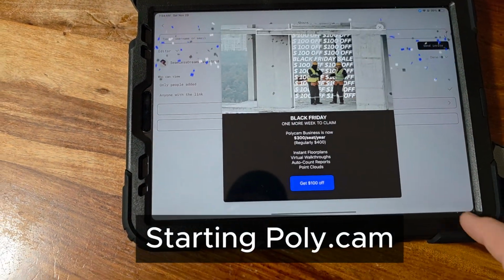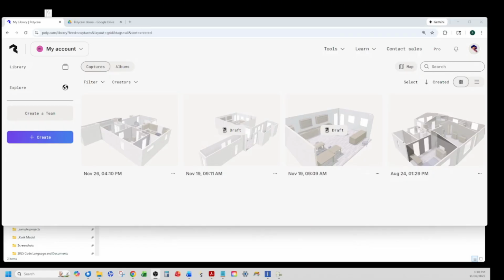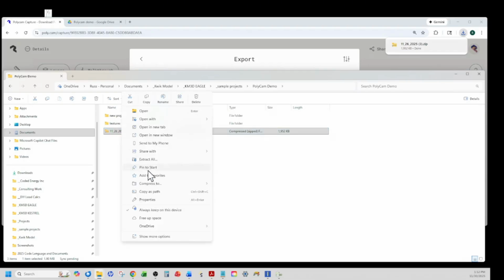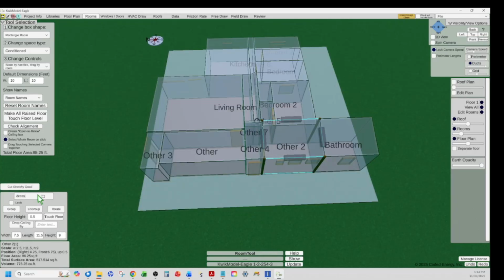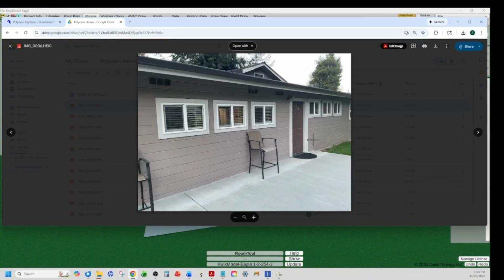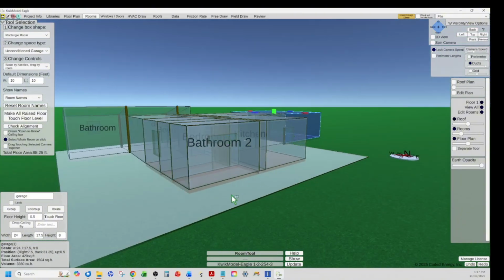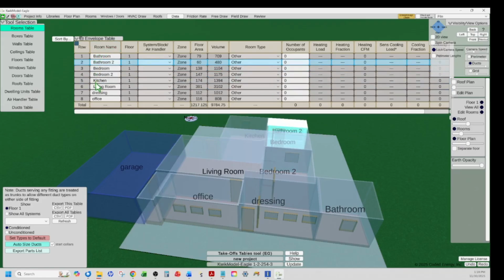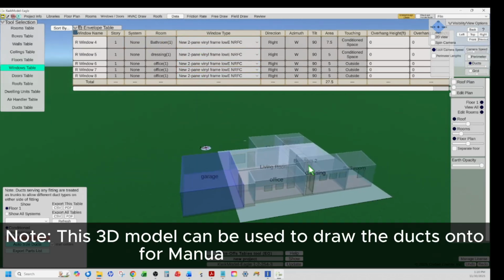Importing LiDAR Scans Into Kwik Model 3D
1. Scan the house with Poly.Cam LiDAR app.
2. Import into Kwik Model 3D
3. Edit/Clean up 3D Model
4. Assign surface types and other energy features.
5. Run Manual J load calculations
All in as little as 10-15 minutes for a basic house.